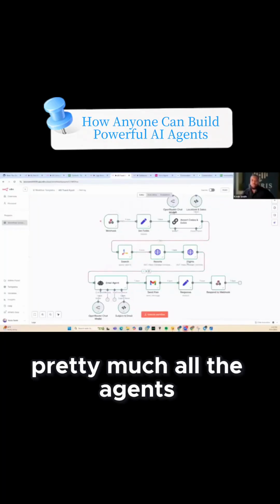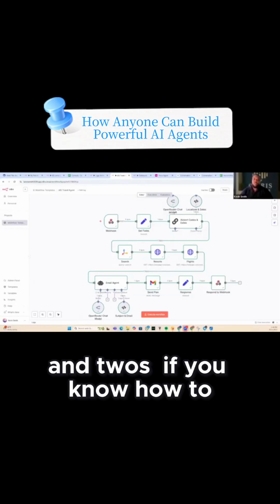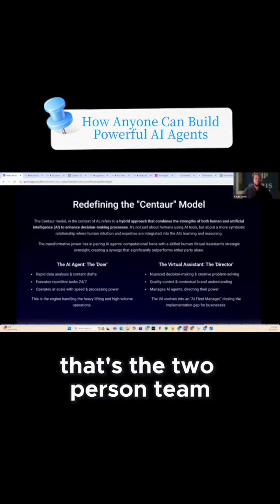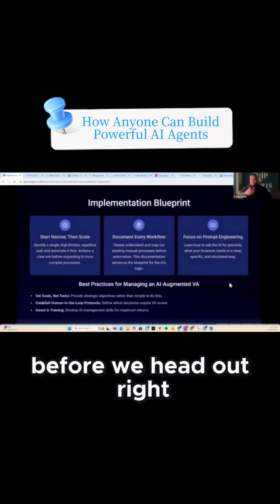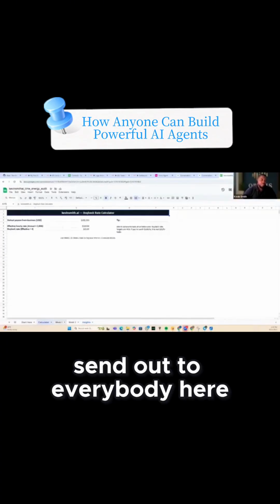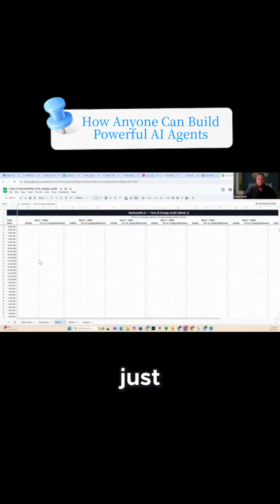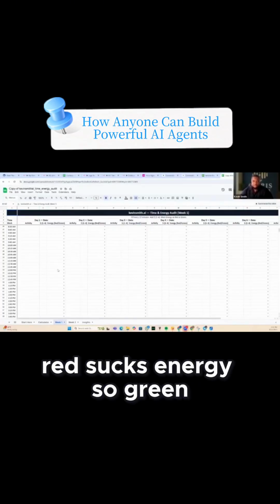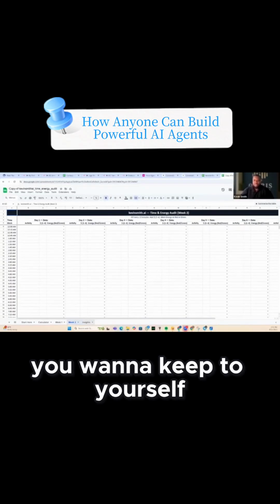How Anyone Can Build Powerful AI Agents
The truth? You don’t need to be a tech expert to unlock the power of AI. With the right guidance and tools, any business owner can build AI agents that:

📩 Qualify and manage leads

💬 Support customers faster than ever

At Operis Virtual Hub, our Virtual Assistants are trained to integrate AI into your workflows so you’re not just keeping up with the future… you’re leading it.

✨ Imagine having a VA who knows how to set up and manage these powerful AI agents for you. That’s the VA + AI advantage.